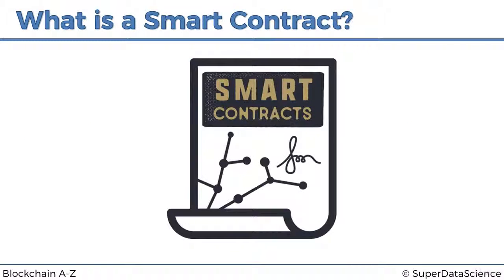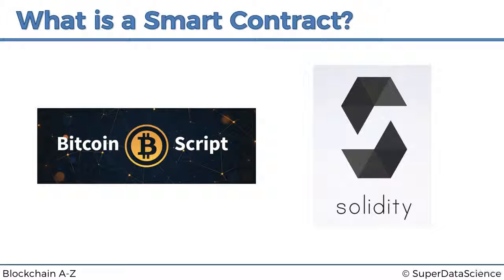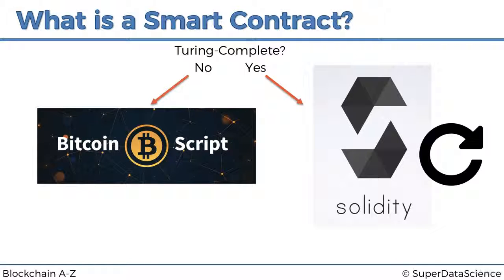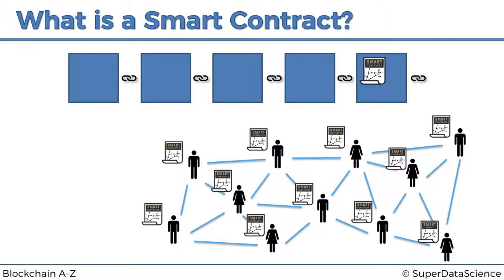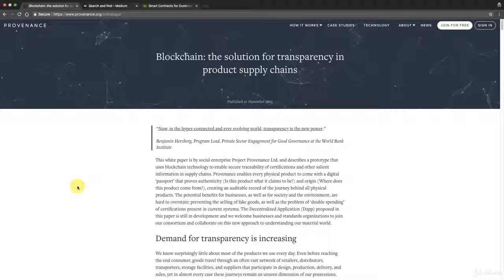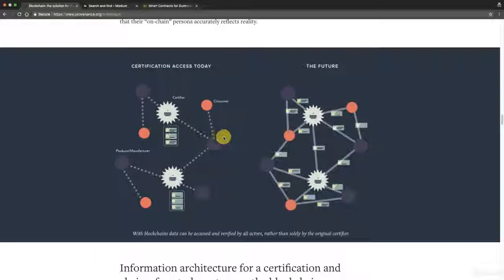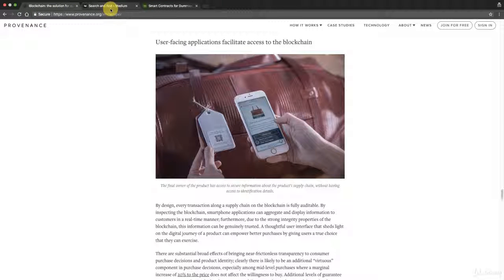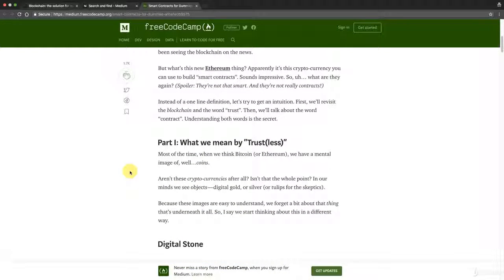What is a Smart Contract